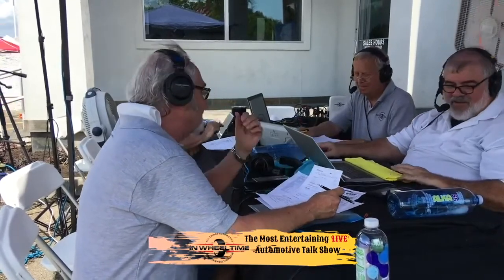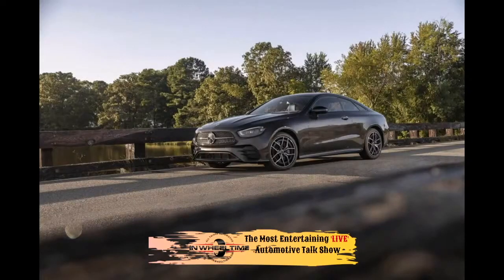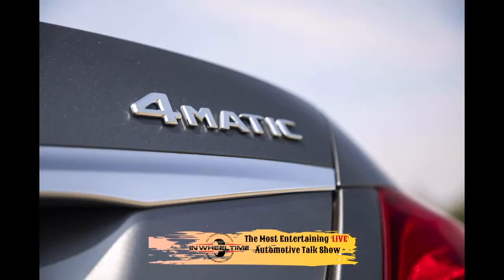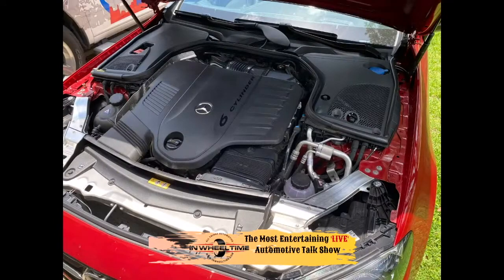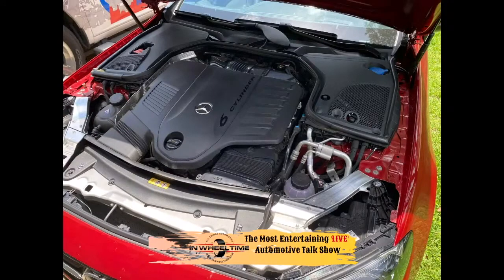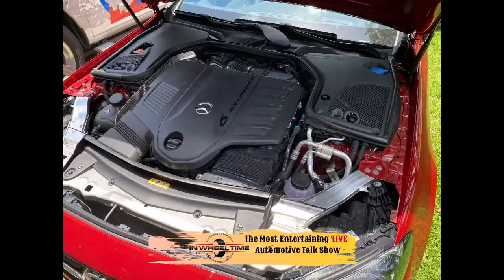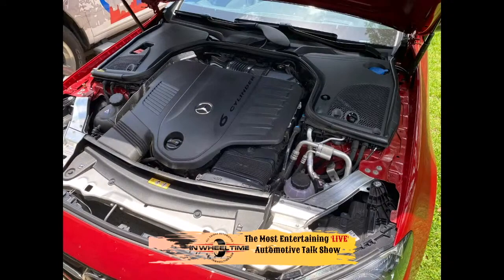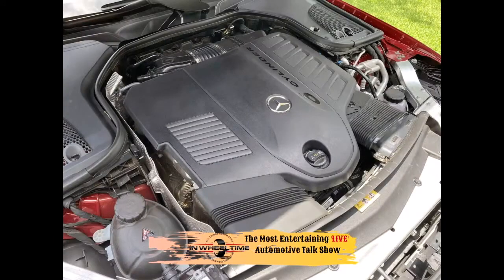'70 or '71 HEMI 'CUDA? '66 T-bird survivor and more from the Wheelchairs For Warriors car show!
We start this episode with the In Wheel Time crew drooling over a 'HEMI 'Cuda that rolled into the Wheelchairs for Warriors Benefit Car Show hosted by Bayway Chevrolet, Pearland, Texas.

We also talk with Jess Sharpentier about his 1966 Ford Thunderbird survivor (?) with 55k miles!

From there we do get a chance to actually talk with the owner about the HEMI 'Cuda to figure out what it really is.

In our feature segment, Michael Marrs has been peaking into the New Car Showroom where he found the 2021 Cadillac CT5-V, a sporty luxury vehicle in Cadillac style.
Be sure to subscribe on your favorite podcast provider for the next episode of In Wheel Time Car Talk six days a week, and check out our live broadcast every Saturday, 8a-11aCT simulcasting on YouTube, Facebook, Twitch and InWheelTime.com.

Want more In Wheel Time in real time? Follow InWheelTime.com for the latest updates!

Tags: In Wheel Time automotive car talk show car talk Live car talk show